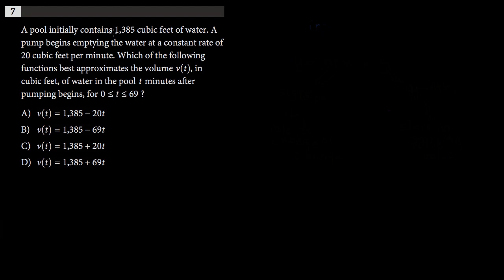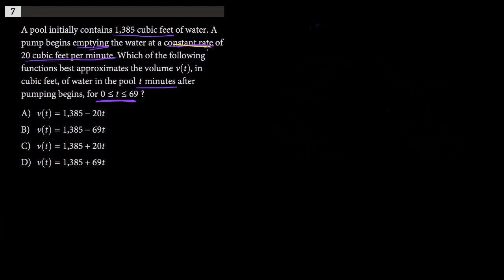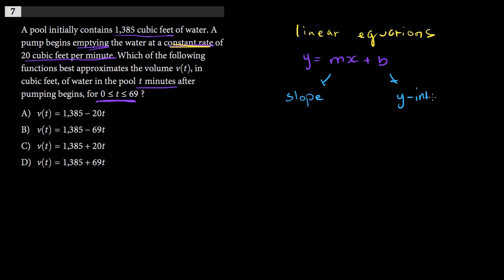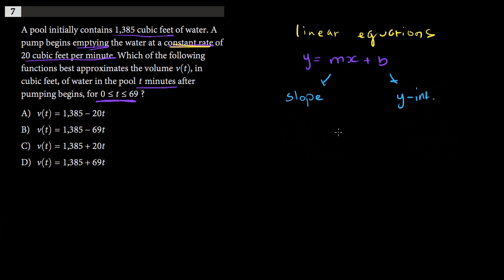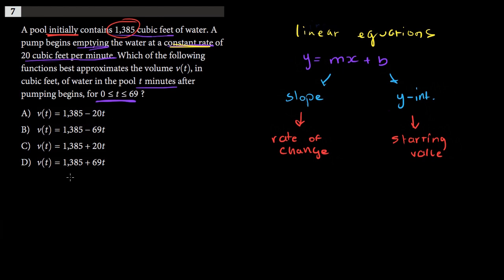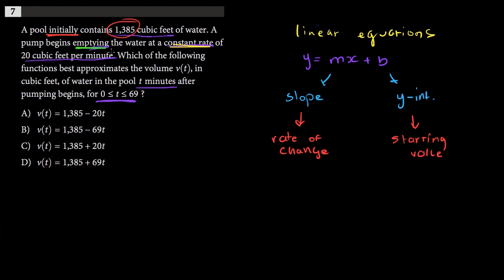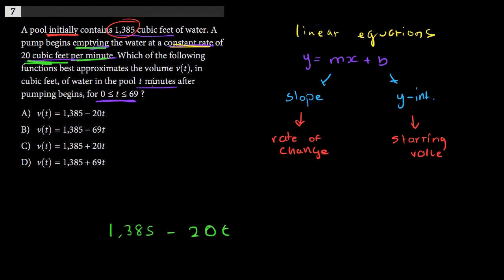Question 7 | SAT April 2017 School-Day | Math Calculator